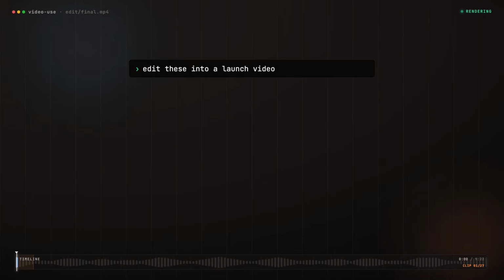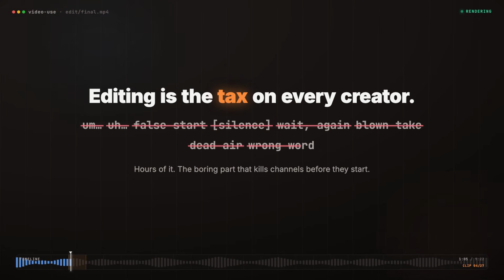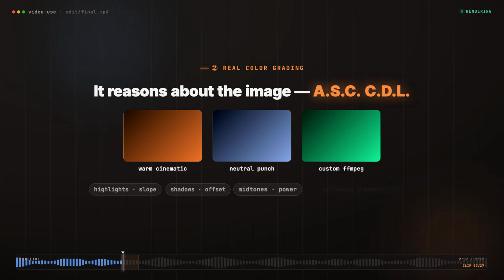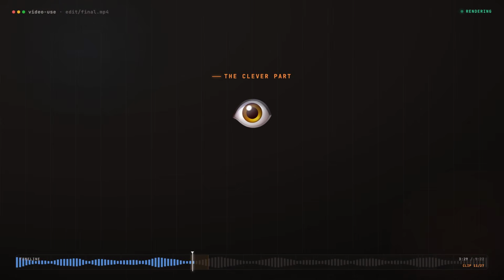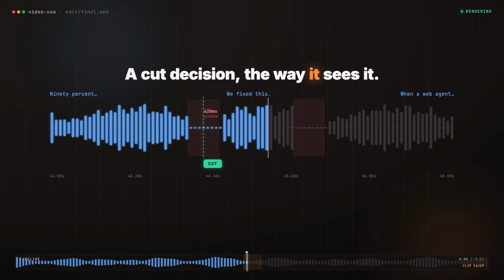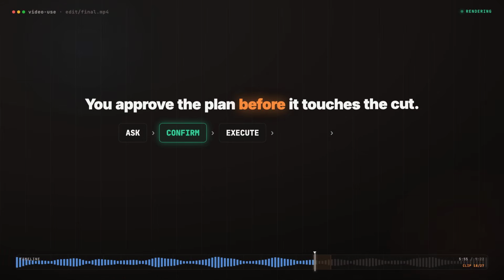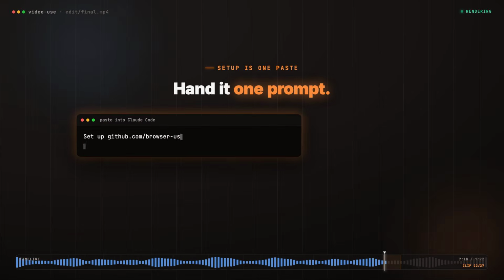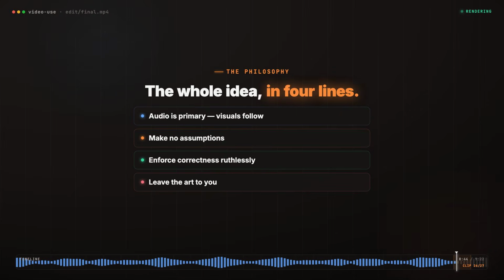Claude Code Can Now Edit Your Videos (video-use is wild)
Browser-use just dropped video-use — and it turns Claude Code into a full video editor. Drop raw clips in a folder, type one sentence, and get final.mp4 back. No timeline, no mouse, 100% open source.

The wild part: the AI never watches your footage. It reads it — a 12KB transcript instead of 45,000,000 tokens of frames. This is the full deep-dive: the cutting, color, audio, subtitles, animation engines, the 12 hard rules, the self-eval loop, and how to run it yourself.

⏱️ CHAPTERS
0:00  What if editing was one sentence
0:26  What video-use is
0:48  It works for any video
1:03  Editing is the creator tax
1:28  Everything it does automatically
1:51  Surgical cutting (silence + word boundaries)
2:16  Real color grading (ASC CDL)
2:44  30ms audio fades — no pops
3:01  Subtitles done right
3:23  Parallel animation agents (HyperFrames/Remotion/Manim/PIL)
3:50  It never watches a frame
4:04  45,000,000 tokens vs 12 KB
4:27  The two layers (transcript + timeline_view)
4:59  A cut decision, visualized
5:17  The 12 hard production rules
5:43  90% of you haven't subscribed 🙂
5:59  How a session runs
6:21  Ask → confirm → execute
6:37  The pipeline
6:54  It grades its own render (self-eval)
7:14  No black box (EDL + session memory)
7:34  Setup is one paste
7:53  Just simple Python helpers
8:11  Edit from anywhere (Cloud / Box / Telegram)
8:25  Same idea as browser-use, new medium
8:47  The philosophy
9:03  Get my Claude Code guides

📚 MY GUIDES (all linked below)
▸ The Complete Guide to Claude Code — Beginner to Productive in One Day
▸ The Complete Guide to Codex CLI — Beginner to Productive in One Day

📸 Instagram · 👍 Facebook — Hyperautomation Labs